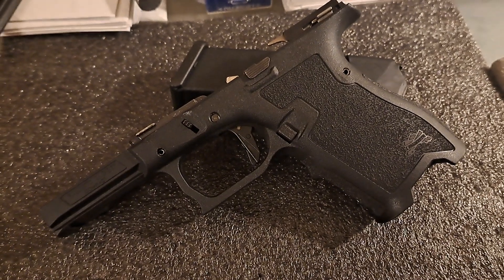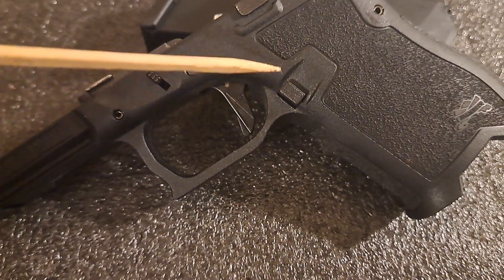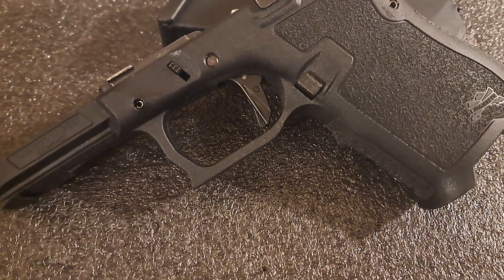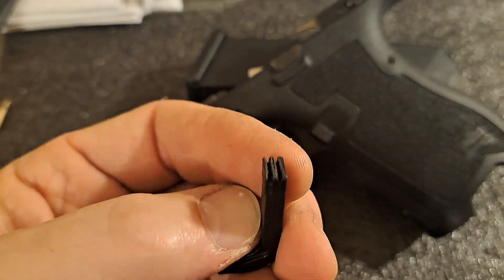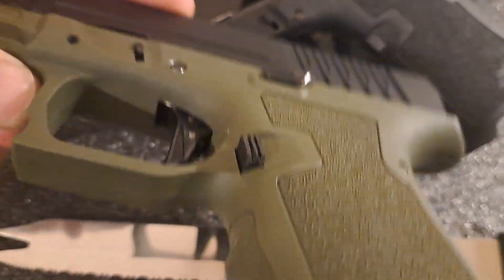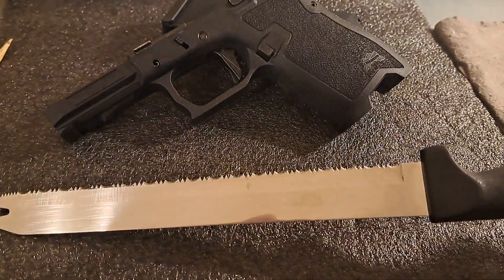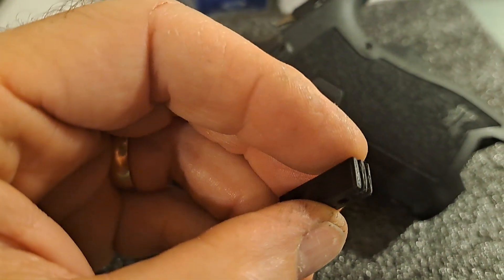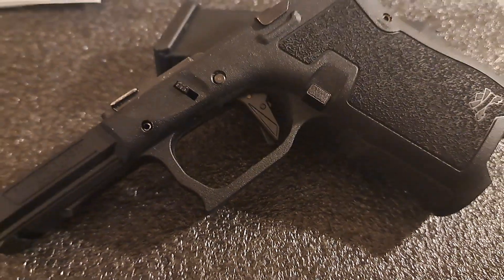Dagger Magazine release button customization.